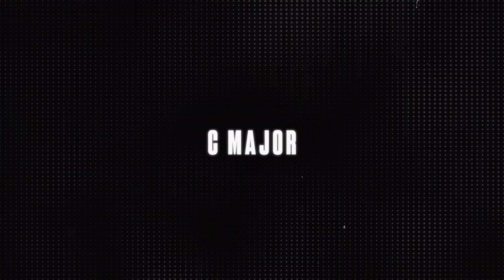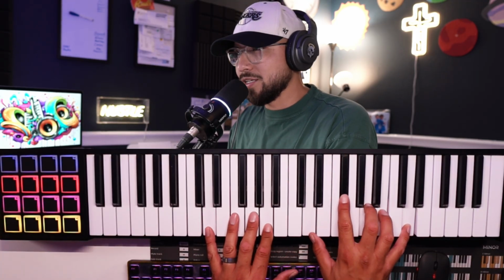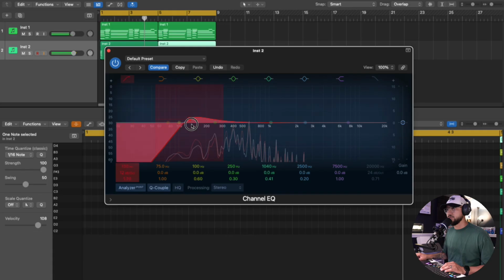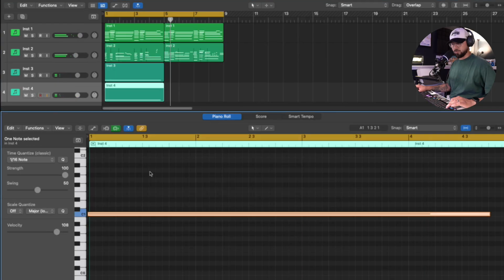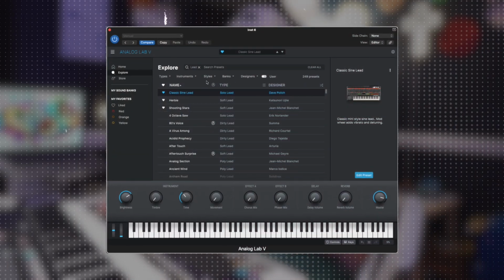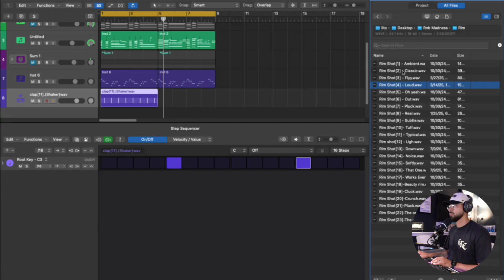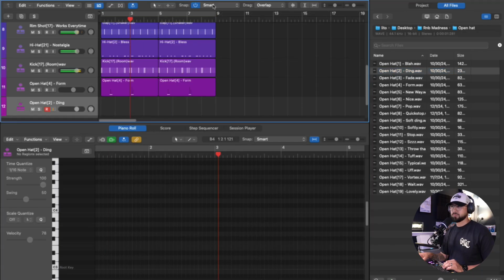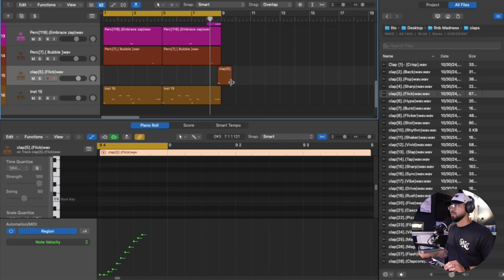How to make 2000s rnb beats (Chris Brown, Mustard, rnb hits)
0:00 Instrument 1
1:48 Instrument 2
4:37 Vocal
6:40 Instrument 3
8:09 Drums
12:12 Final Beat